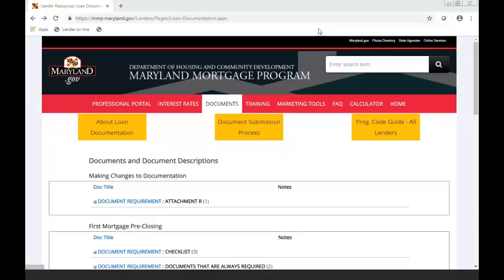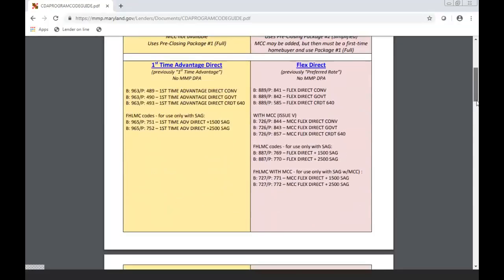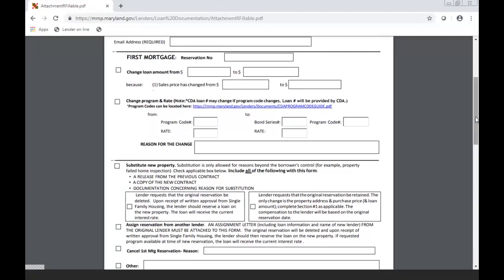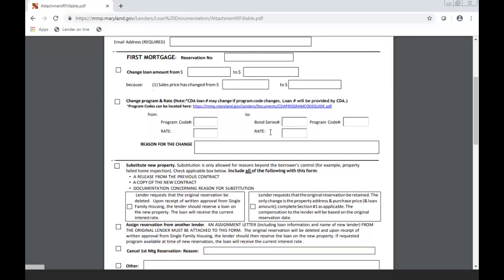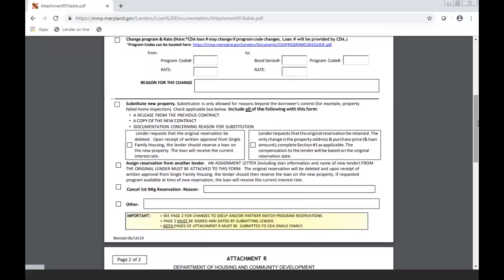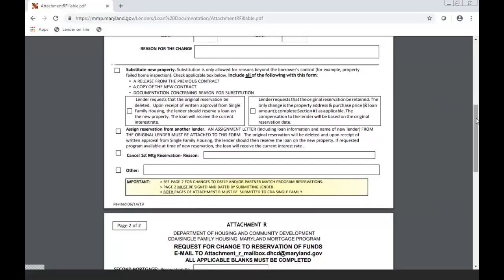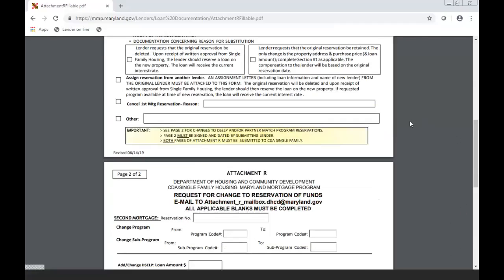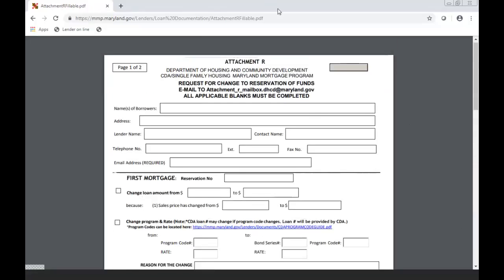Attachment R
The Attachment-R is a form that a Lender fills out in the request of a loan or a grant change whether it is a client’s name, loan price or change in property. The lender has to provide this document to Single Family CDA in order for a change to be made. This makes it possible for the loan to be on track to reprocess.